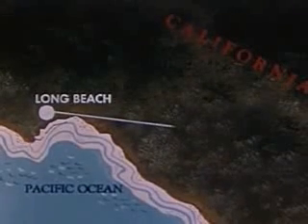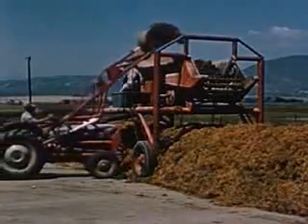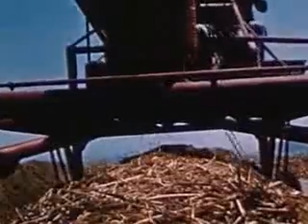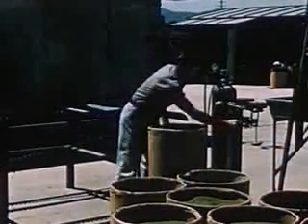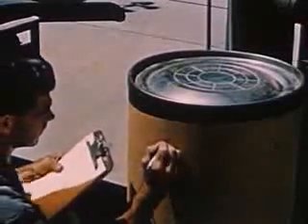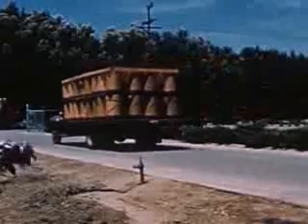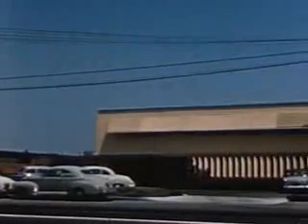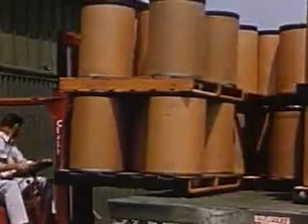Nutrilite - From the Ground Up Part 1.flv